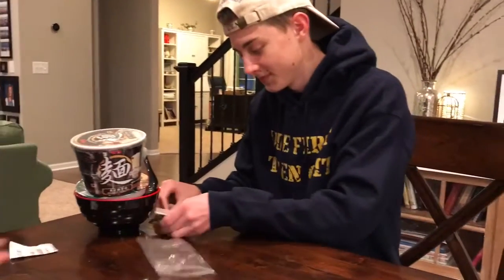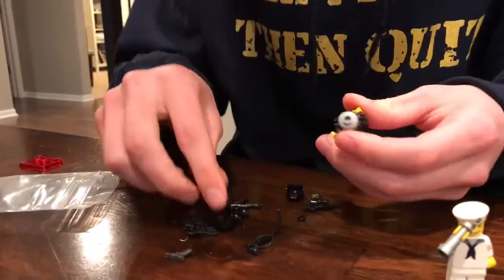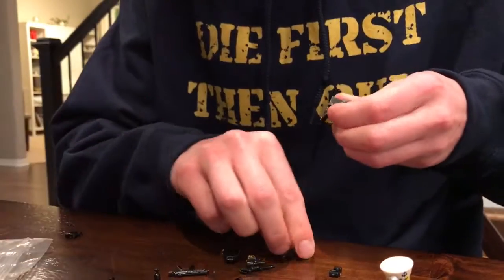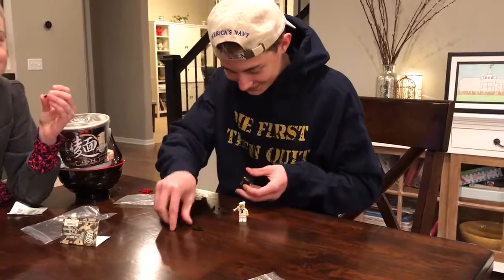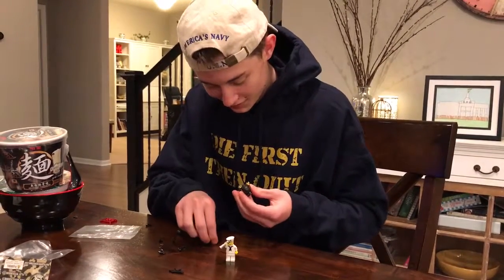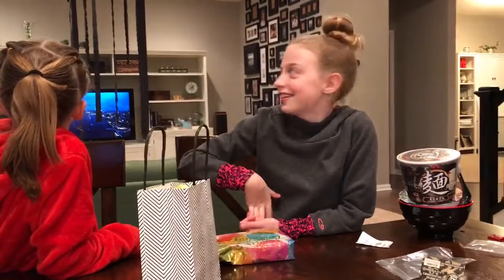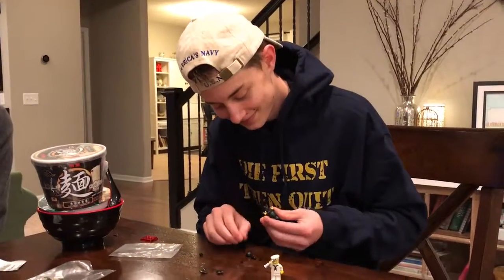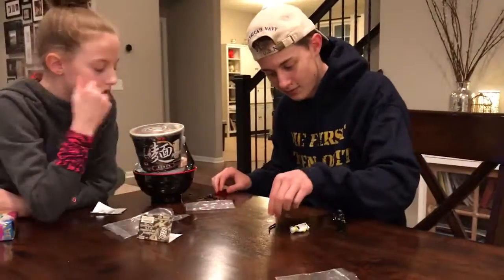Noah's 18th bday